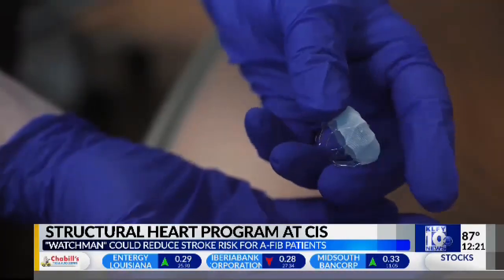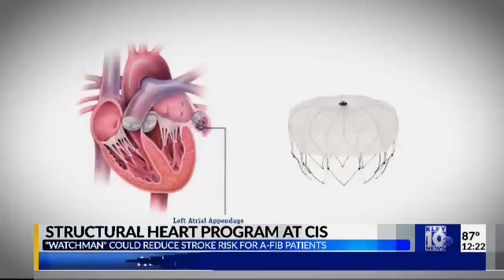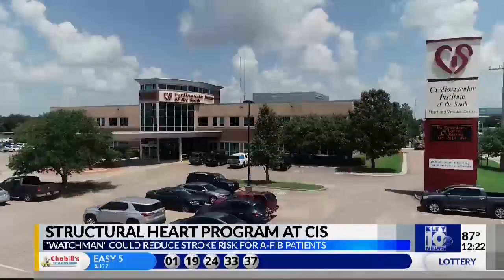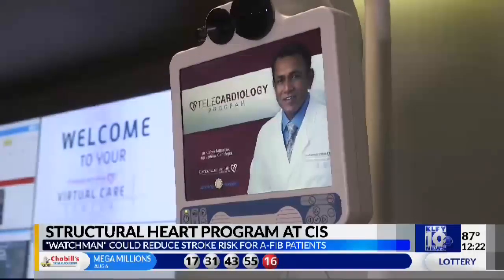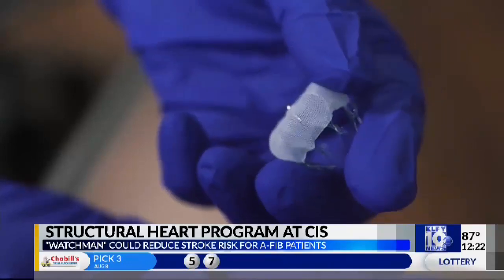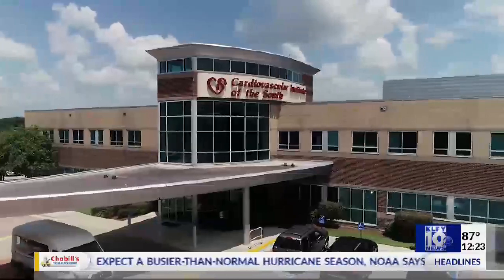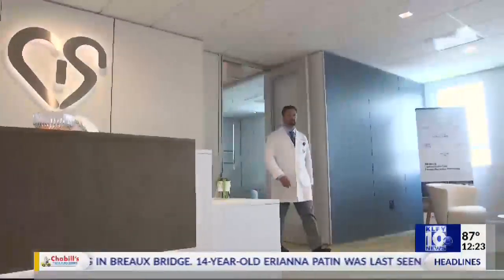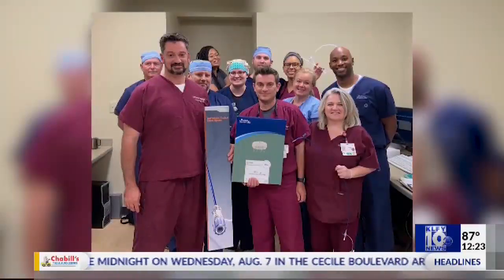What is the Watchman Procedure?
Cardiovascular Institute of the South (CIS) is the first in Lafayette to offer a new treatment option for patients who are dependent on blood thinners due to atrial fibrillation (AFib). Dr. Louis Salvaggio, interventional cardiologist, and Dr. Marc Saad, electrophysiologist, performed the first Watchman implant at the catheterization laboratory at Lafayette General Medical Center.